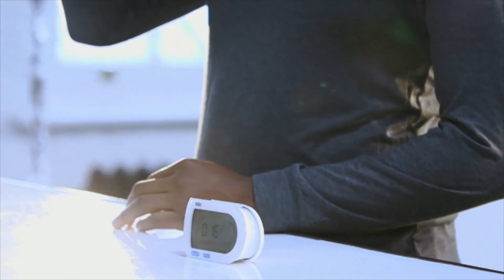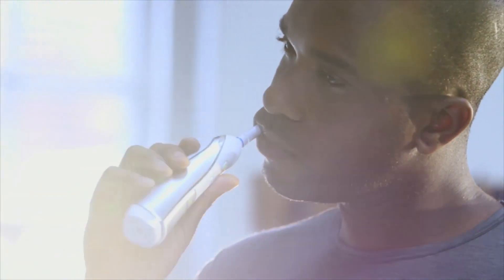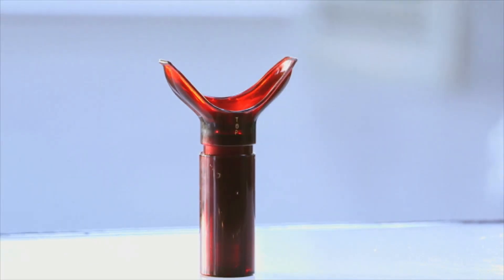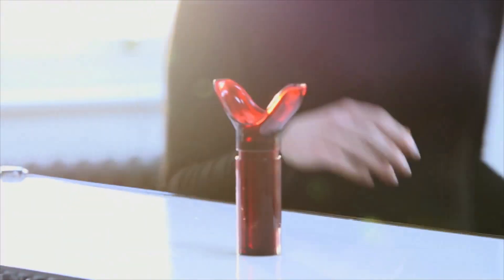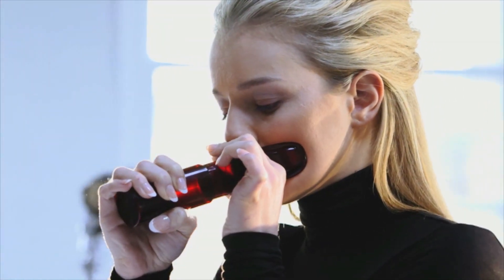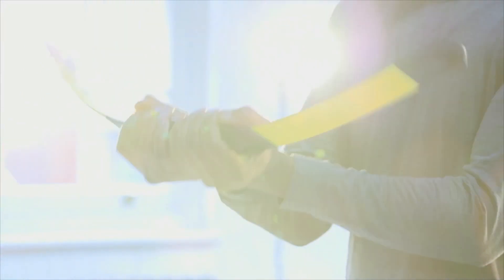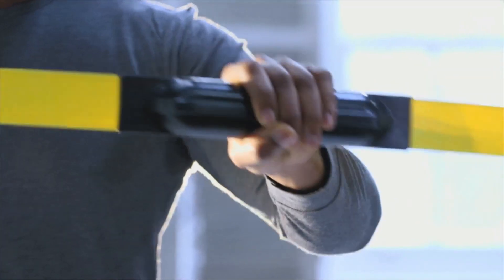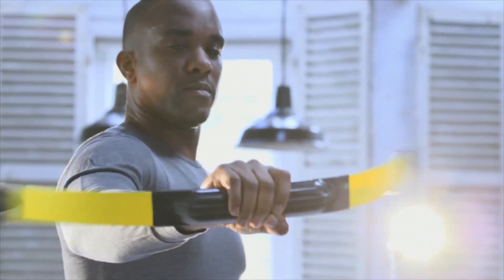Stephen Fry: Gadget Man | Extra Bits | Channel 4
Monday | 8:30pm | Channel 4

Stephen Fry introduces three of the best gadgets to make you beautiful. Including the Braun Oral B electric toothbrush, Luscious Lips and Body Blade Lite.